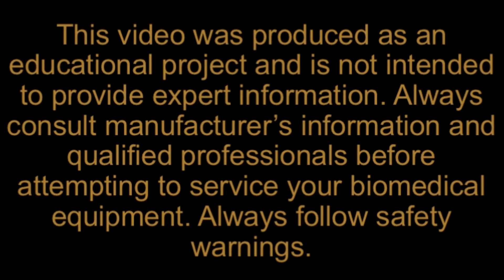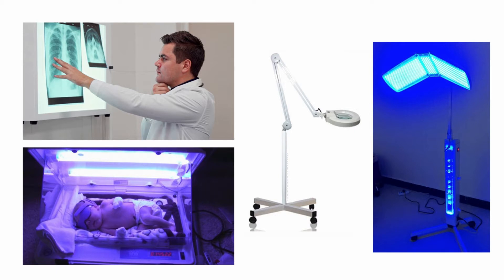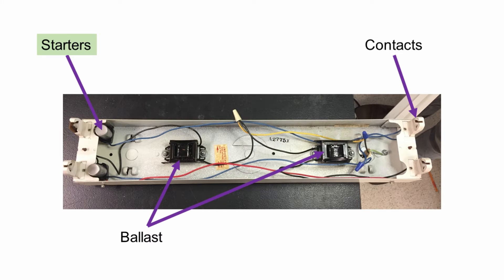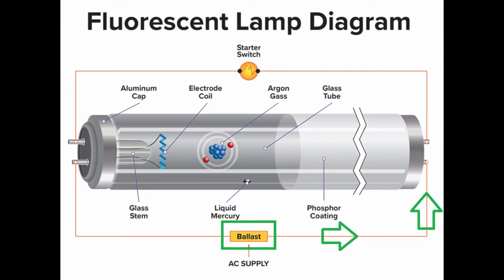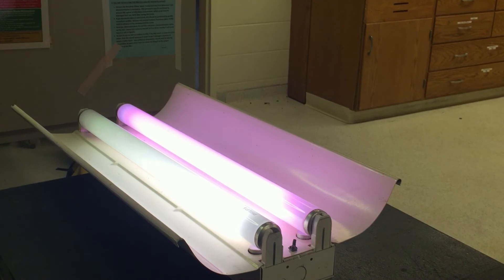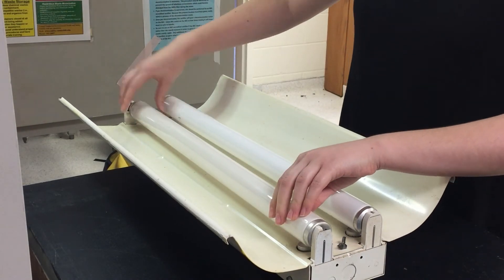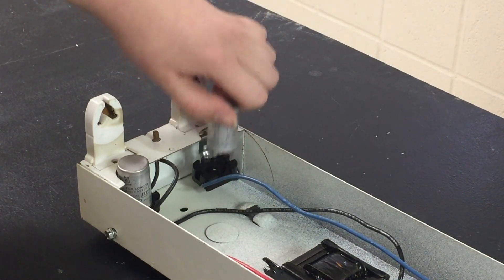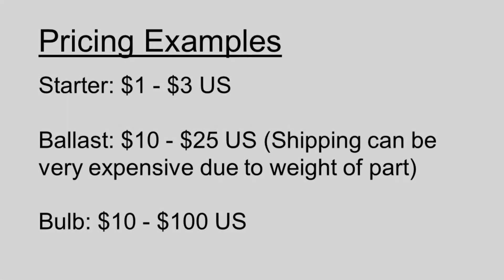Fluorescent Lights for Phototherapy and Other Applications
Explains basic function and repairs to fluorescent lights.